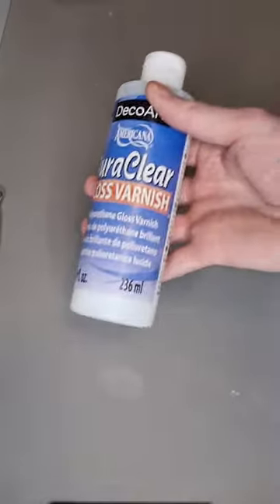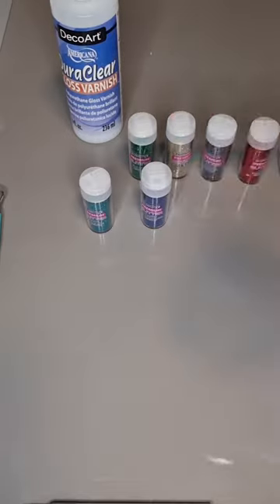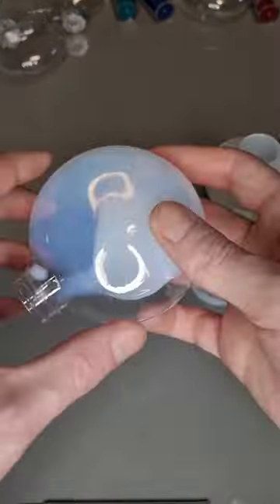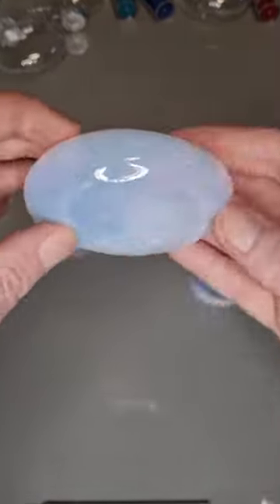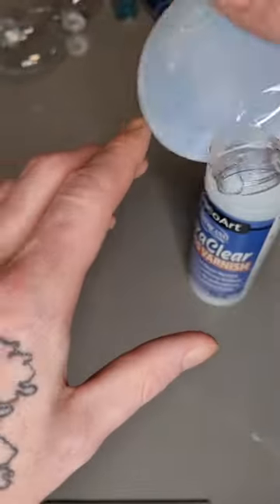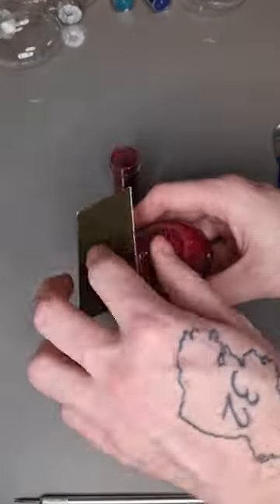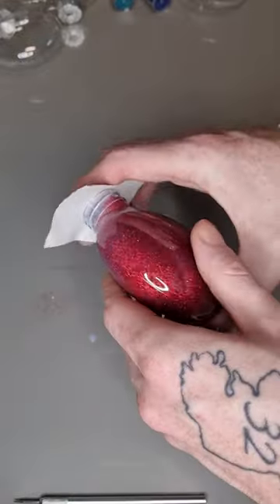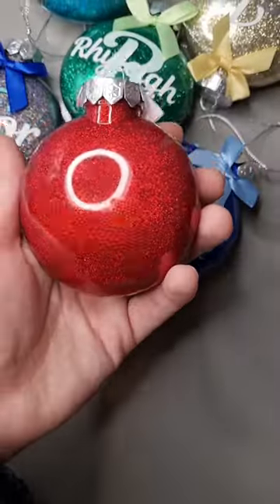"✨Create your own magic with our Glitter Bauble Tutorial! ✨Dive into the DIY now!